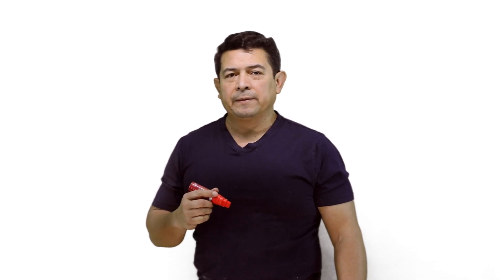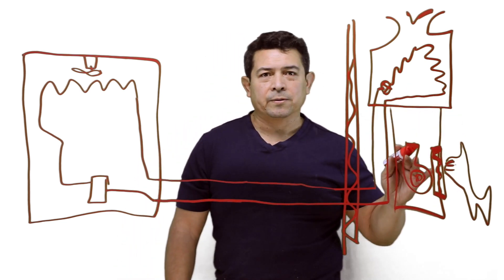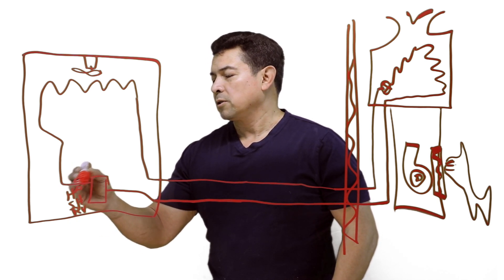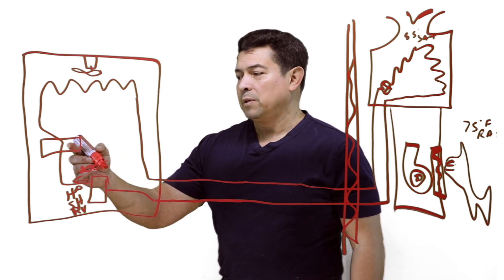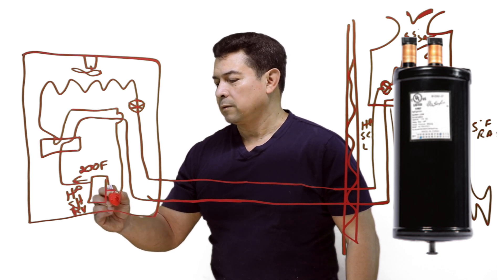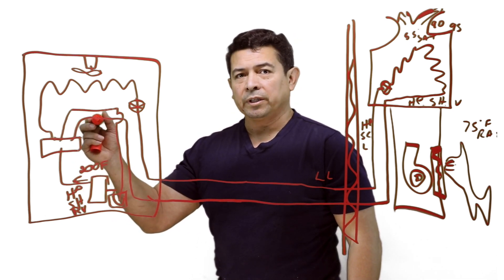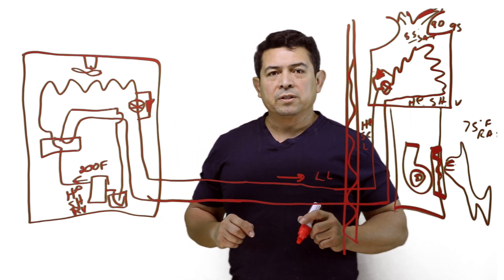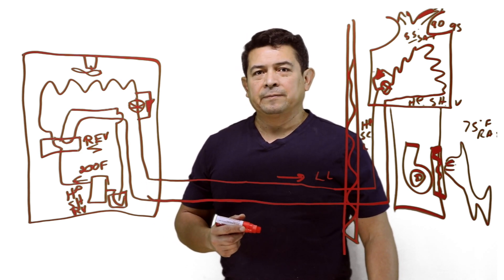Heat Pump Cycle - HVAC Online Training and Courses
In this video, I described the basic operation of a split system heat pump. I go over the basic heat pump cycle both in the heating and in the cooling mode.